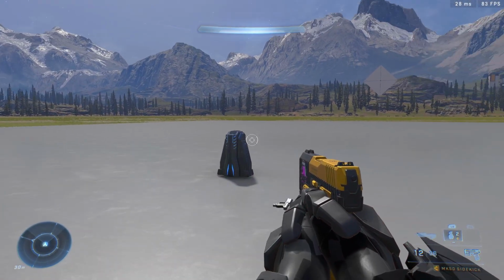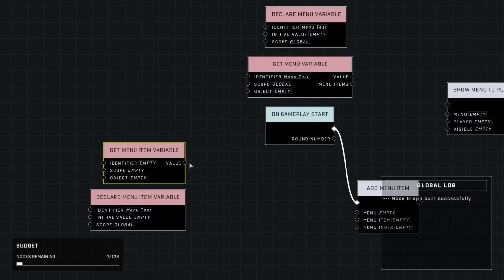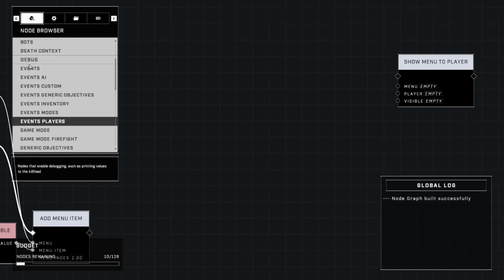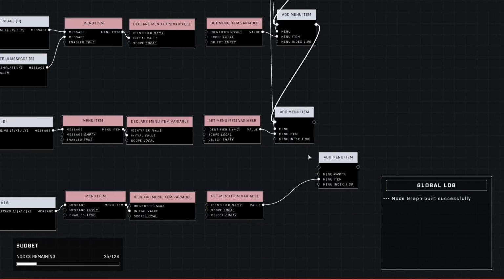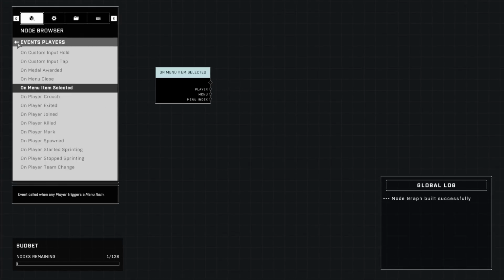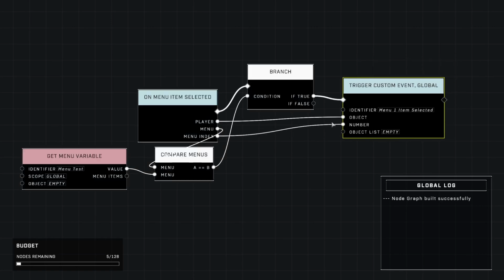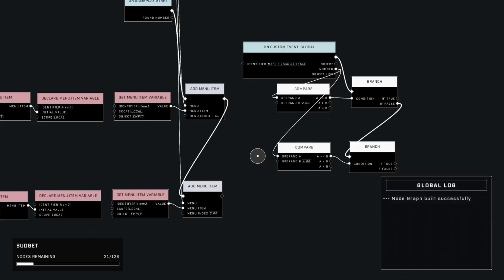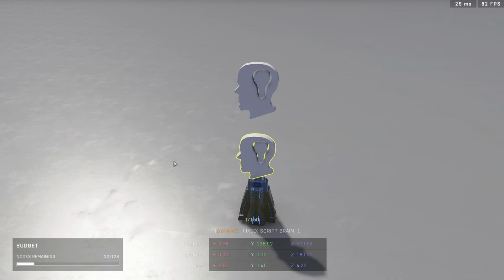HOW TO MAKE A MENU | Halo Infinite Forge Scripting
Learn how to create a basic scripting menu in Halo Infinite Forge. This tutorial walks you step by step through building a clean and simple menu system, perfect for getting started with scripting menus in your custom maps.